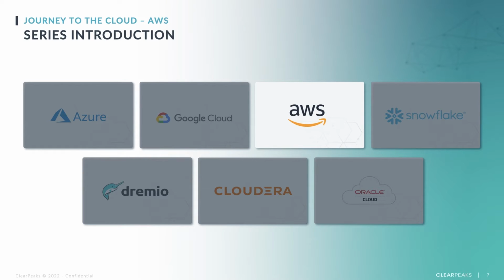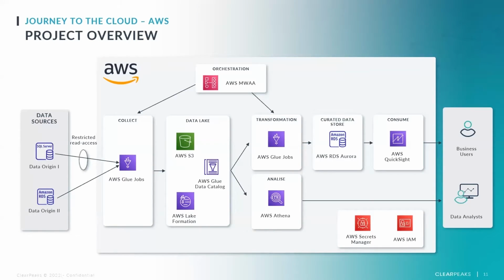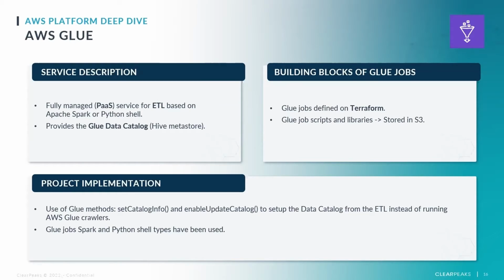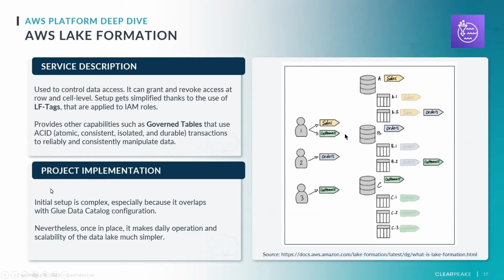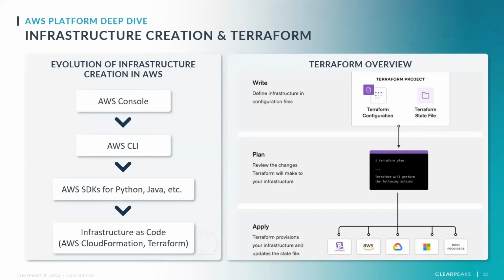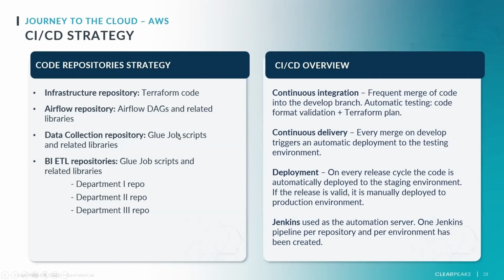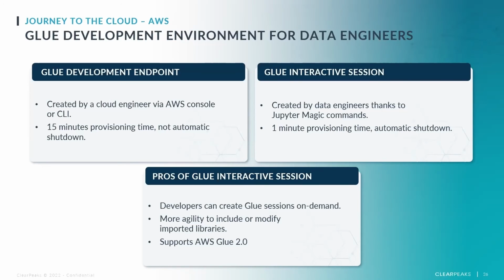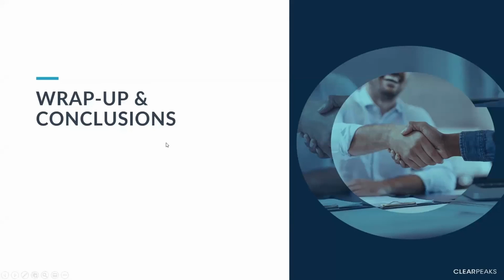Journey to the Cloud Episode 3 - Amazon Web Services | CoolTalks with ClearPeaks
In this third episode of our Journey to the Cloud series, we explore a data platform built completely using AWS services including LakeFormation, Glue, Managed Airflow, Athena, QuickSight, and more. We also show how they have been configured and the tips and lessons learnt on the way. ​

We also focus on the Terraform configuration and the code repository strategy to manage  resources. In addition to the platform deployment with CI/CD, we also explore how the ETL business logic is developed and deployed.​

Finally, we discuss a critical aspect of all data platforms, the development environment. Presenting two alternatives for the AWS Glue development environment, and a short demo at the end.

00:00 - 2:20 Introduction
02:21 - 09:41 Project Overview
09:42 - 26:39 AWS Platform Deep Dive
26:40 - 28:52 CI/CD Strategy
28:53 - 35:54 Glue Development DEMO
35:55 - 38:20 Wrap up & Conclusions